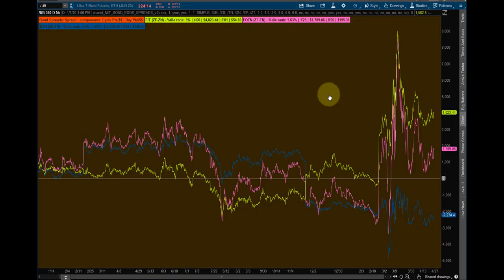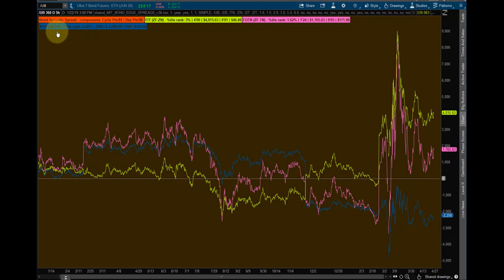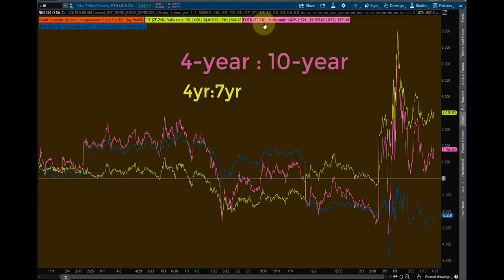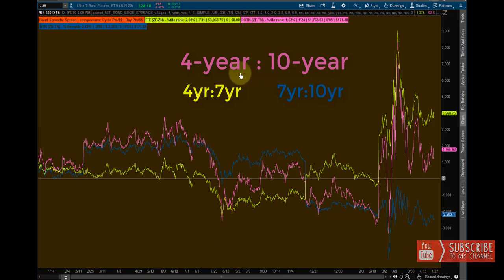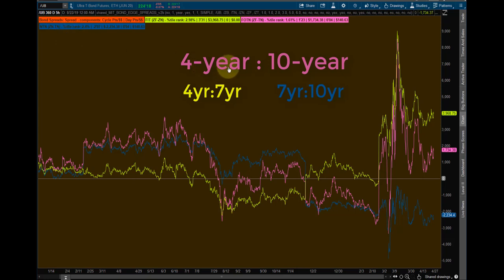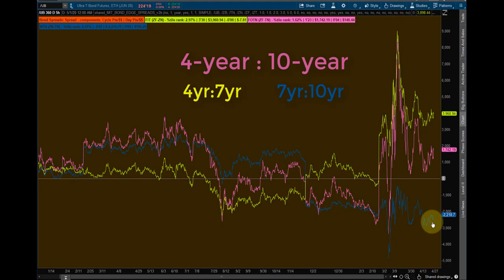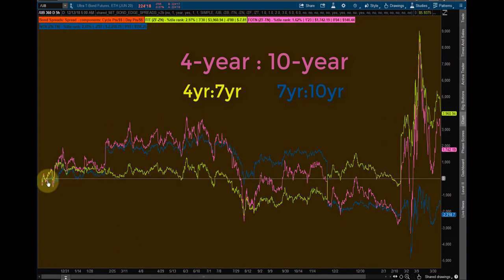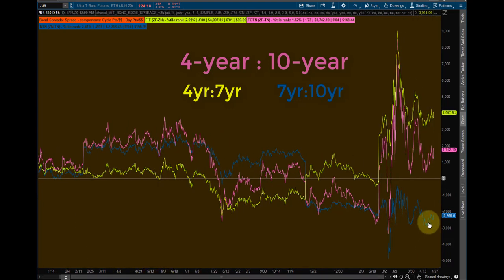Futures Trading, Interest Rate Futures Yield Curve Trade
Futures Trading trade idea from Jonathan Rose using Interest Rate Futures.  The yield curve is traded using Bond Futures or Interest Rate Futures.  As Masters in Trading we teach relative value trading, so we compare the different bond futures along the yield curve in the search of high probability trade ideas.

Bond EDGE is the Thinkorswim indicator, or Thinkorswim (TOS) trading tool used in this short video on Interest Rate futures, or bond futures.